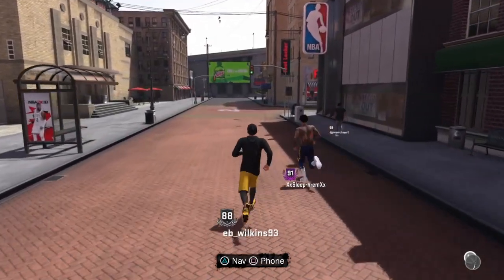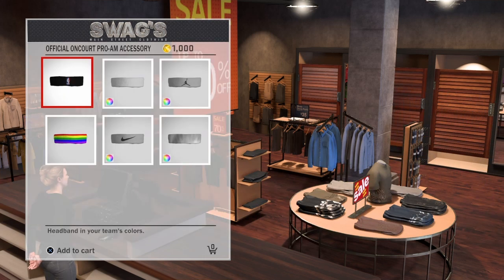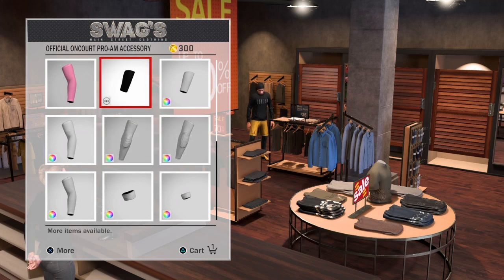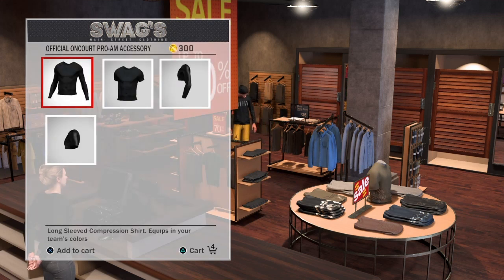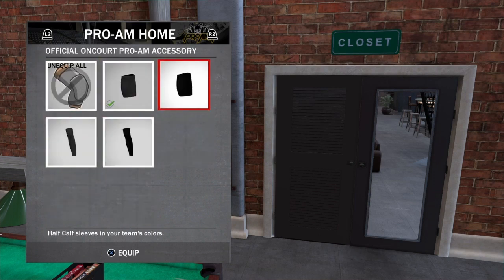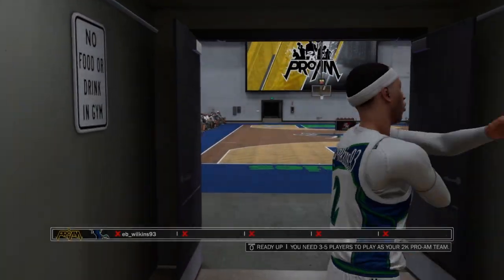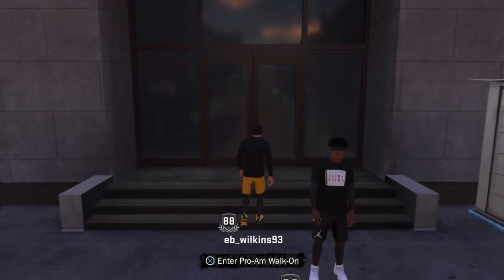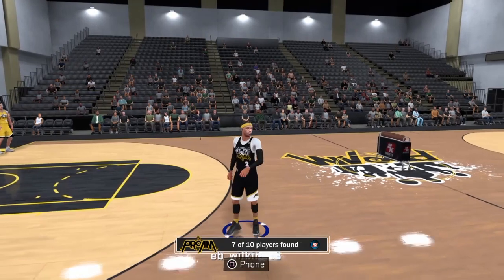HOW TO EQUIP ACCESSORIES IN PROAM | NBA 2K18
How to equip accessories in Walk On Proam in NBA 2K18:
How to equip accessories in Team Proam:
Where to find the accessories for Proam :
1. Be sure to stop by Swags and purchase the accessories you want.

2. Go to your MyCourt and equip the accessories and you good to go.

(Channel Description)
This channel is all about helping you become a better NBA 2K player. I upload videos of NBA 2K mycareer, mypark, and ProAm. Sometimes I may even upload some Call of Duty gameplay. I upload tips and tricks video for NBA 2K. So far I've been uploading NBA 2K16, NBA 2K17, and now NBA 2K18.

Add me on SC: eb_wilkins93

My Career, Road to 99, NBA 2K18 Playground, Mypark, Stage, Best jump shot NBA 2K18, VC Glitch,  Mascot, 99 Overall, pro am, myplayer, chris smoove, PrettyboyFredo Cashnastygaming